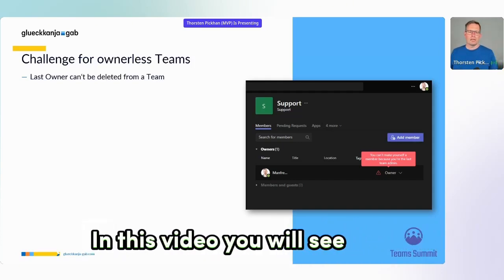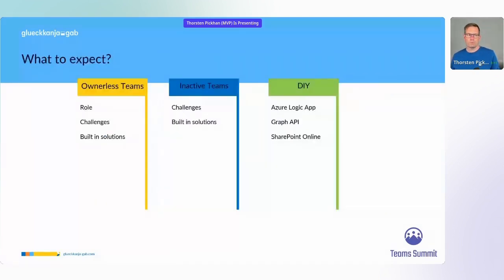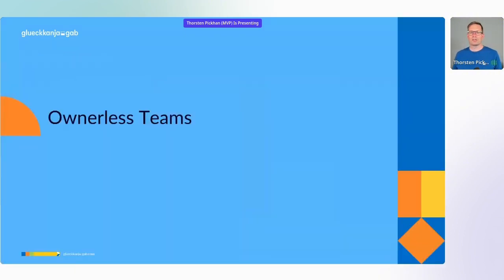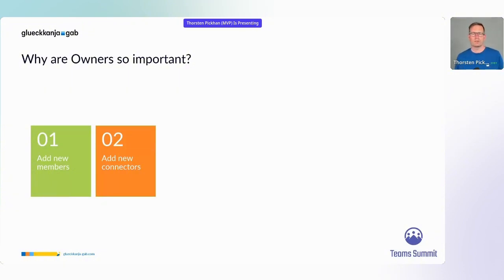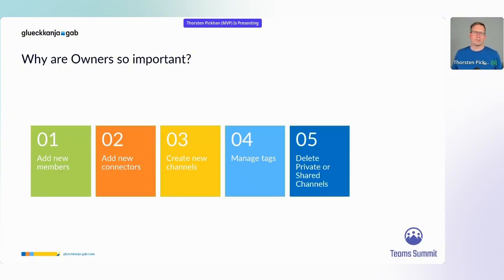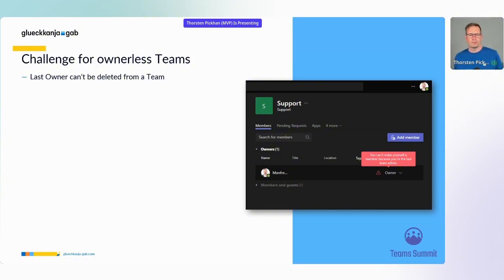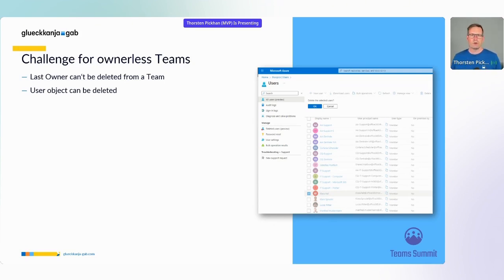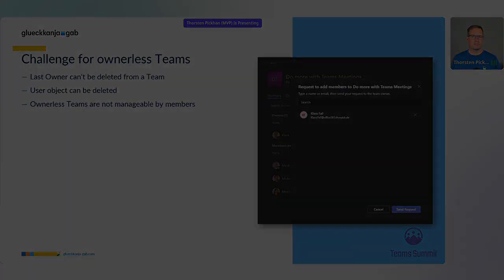How to find inactive or ownerless Teams | Thorsten Pickhan | International Teams Summit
Recording from the International Teams Summit - "Teams Lifecycle - How to find inactive or ownerless Teams" by Thorsten Pickhan.

Content:

In most organizations, new teams are mushrooming and we end up looking for ways to recapture those teams. A first approach and common questions for the Microsoft Teams Administrator/ Service Owner:

How do we find teams with no activity?
Which teams currently have no owner?

In this session I would like to address both questions and show you a way to use a GraphAPI call to find exactly these teams and then use a combination of the Microsoft 365 and Azure tools to resolve various actions such as archiving the inactive teams.